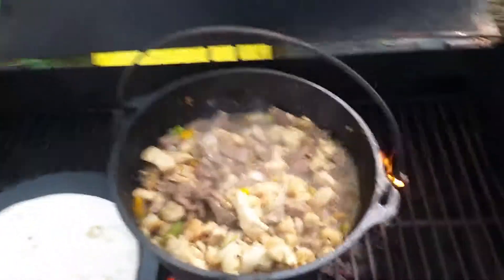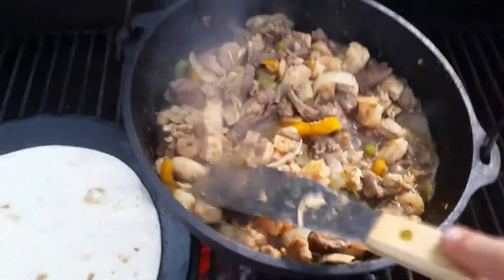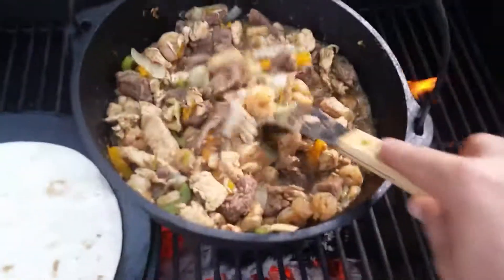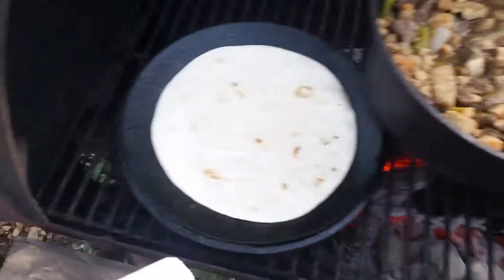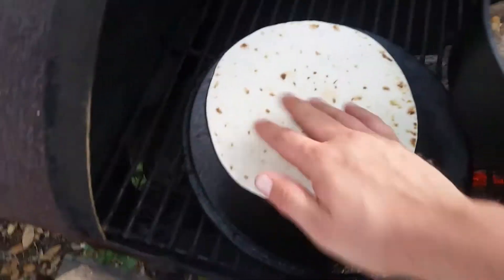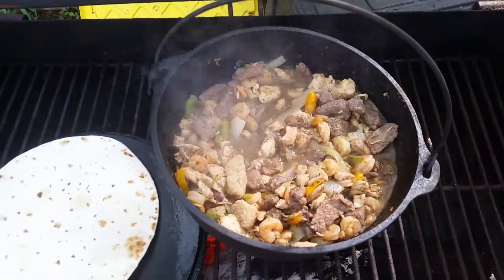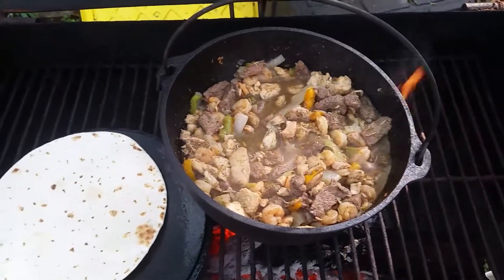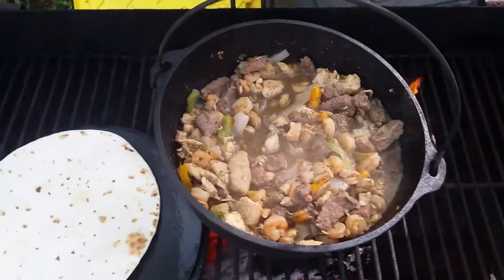Fajitas!!!! The No Char Way, Happy Easter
I show you an easy way to make juicy fajitas without having to char them.